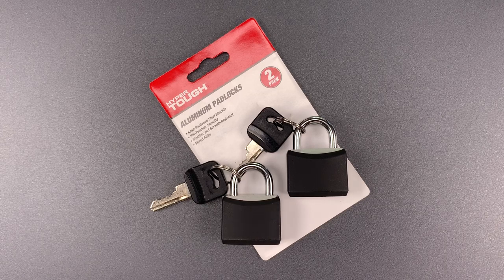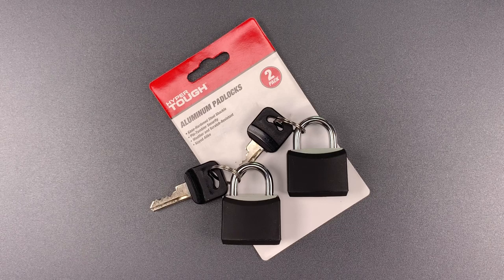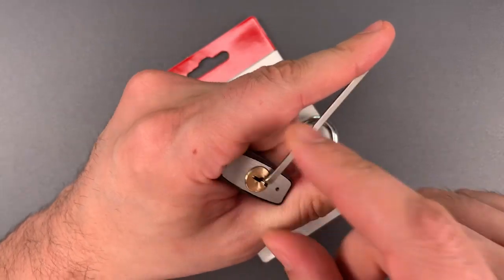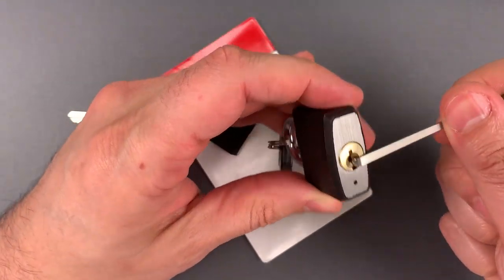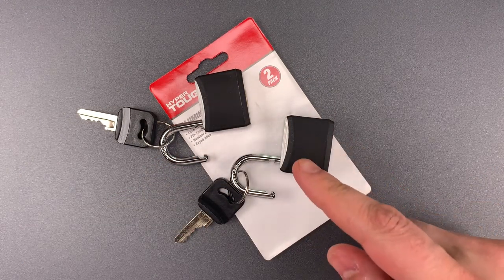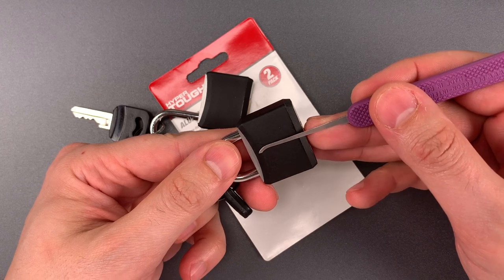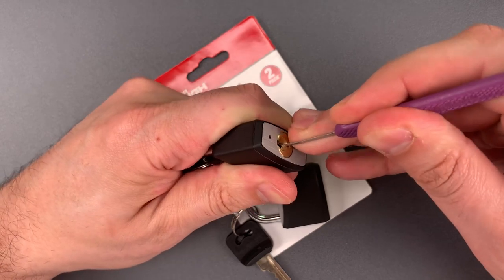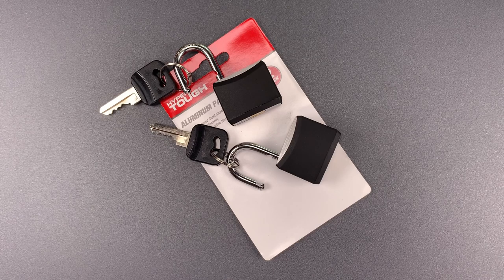[933] Walmart’s Defective “Hyper Tough” Padlocks Picked and Bypassed